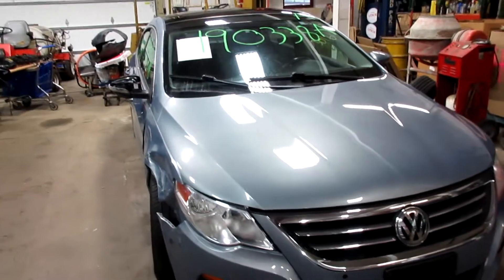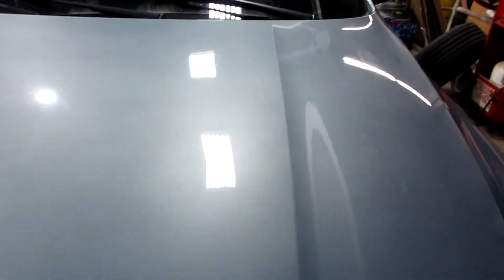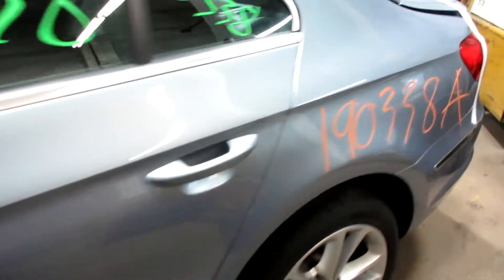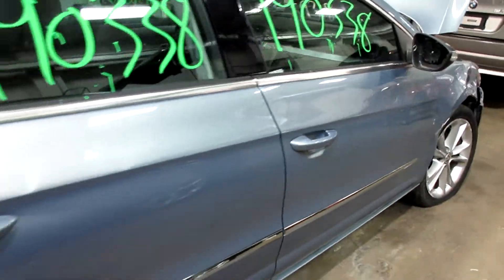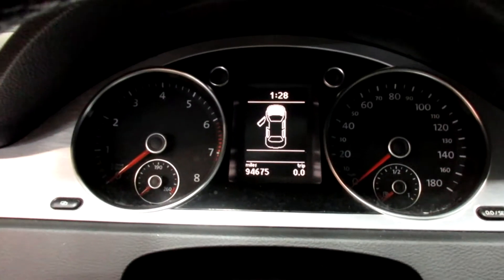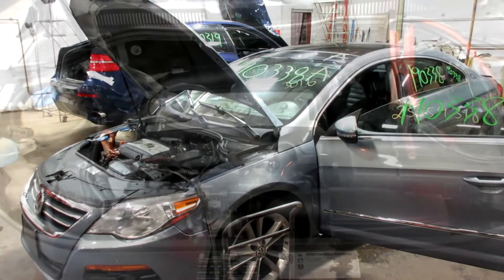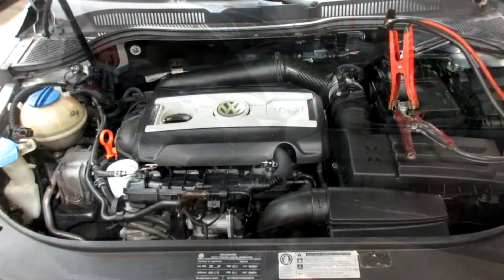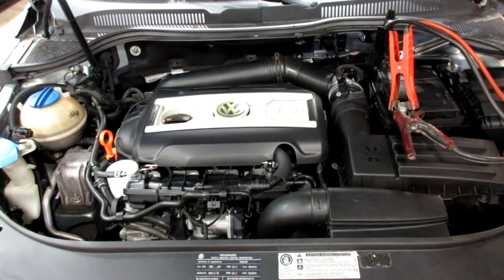Parting out a 2009 Volkswagen CC parts car - 190338 - Tom's Foreign Auto Parts